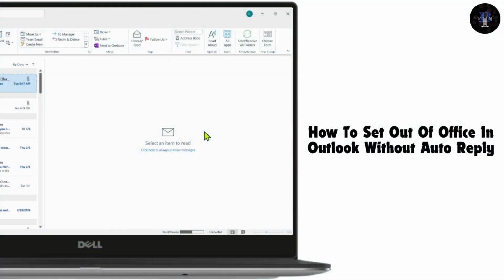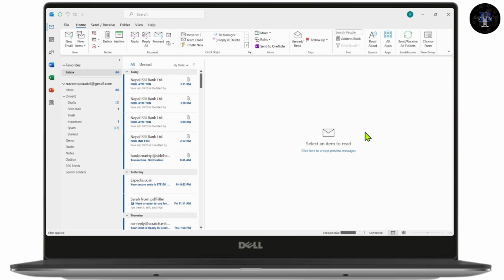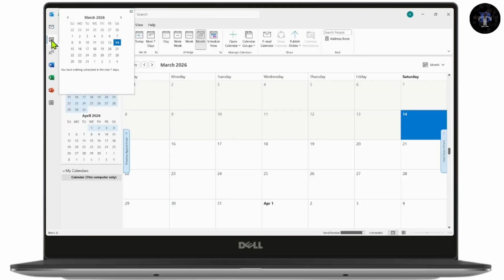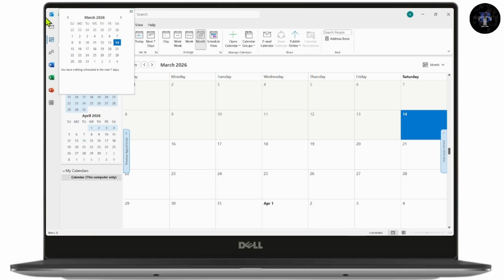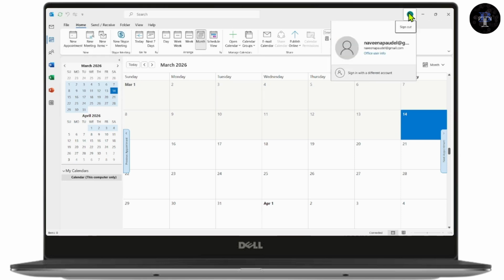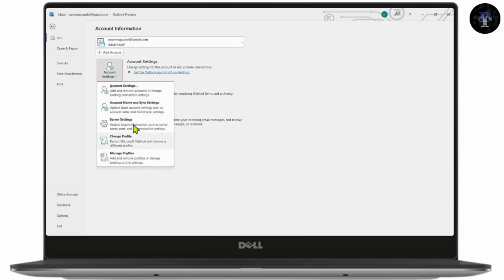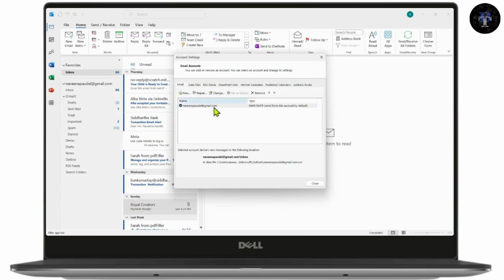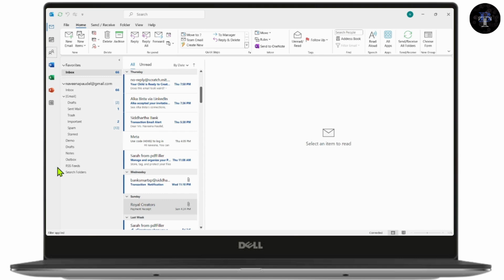How To Set Out Of Office In Outlook Without Auto Reply (2026) | Simple Tutorial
How To Set Out Of Office In Outlook Without Auto Reply

📅 Learn how to set Out of Office in Outlook without automatic replies by using your calendar status instead of the mail auto-reply feature.
✅ This video shows how to open Calendar, create a new event, choose your dates, and set the Show As or Free/Busy status to Out of Office so others can see that you are unavailable. Microsoft also documents creating an Out of Office event on your calendar separately from automatic replies.
💼 A simple Outlook tip for blocking your time without sending email responses.

outlook out of office, outlook status without auto reply, outlook out of office no auto reply, how to set up automatic reply in outlook, outlook automatic reply, outlook automatic reply out of office